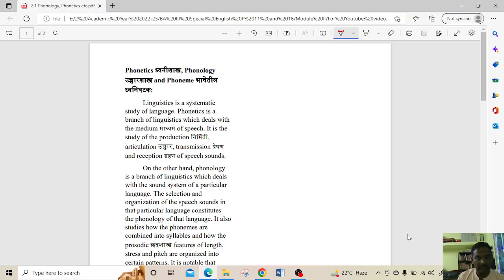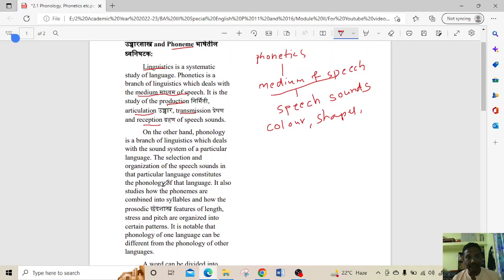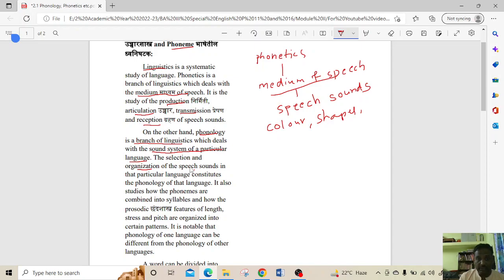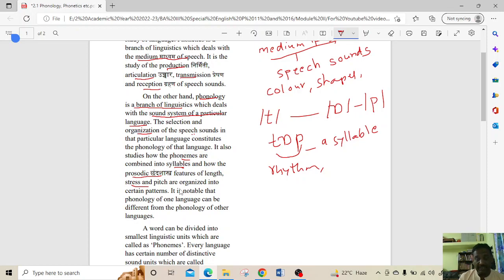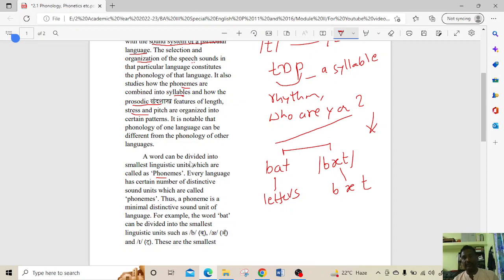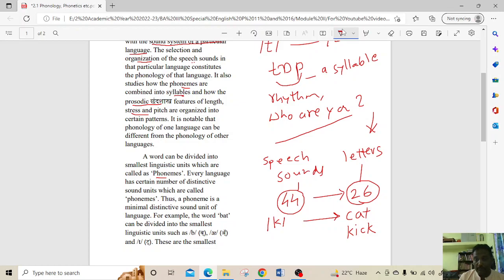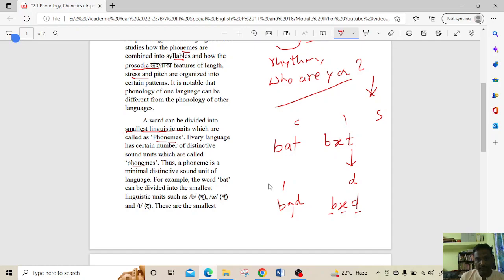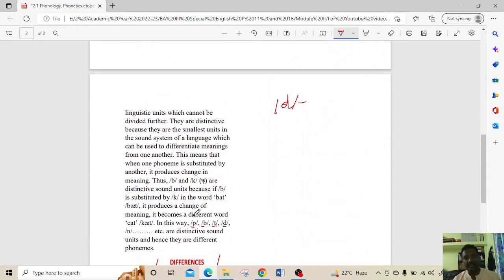Module II Phonetics Phonology etc